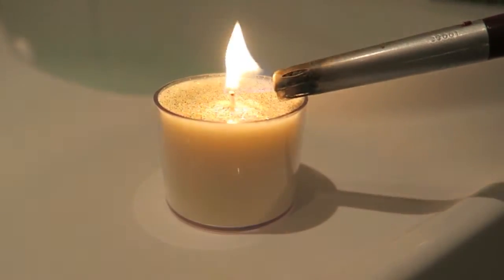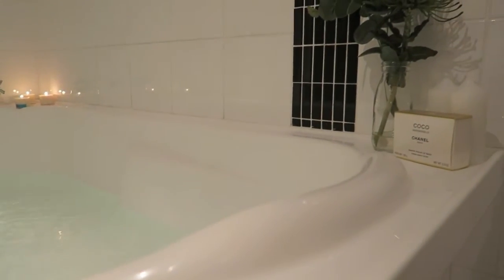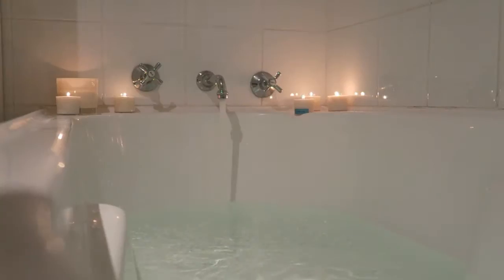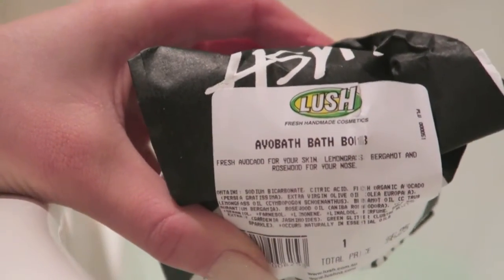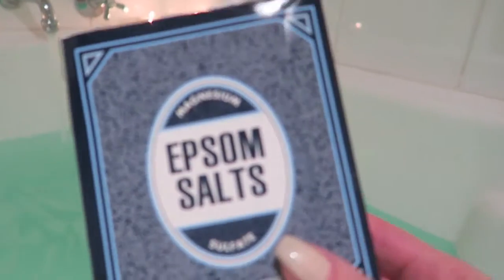| RELAX WITH STEPH / BATH ROUTINE!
I only have a week left before I leave for my holiday so I am trying to film a few extra videos to upload whilst over there.

After spending the past few weeks feeling under the weather, I decided to film a video on my 'Bath Routine' as it is my go-to thing to do when I need some ME time.

SN x

| LINKS